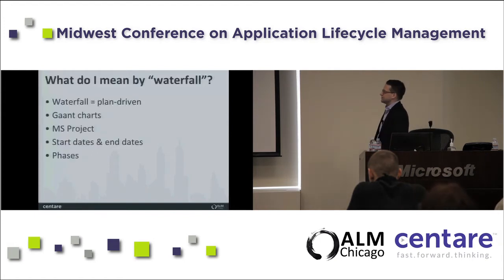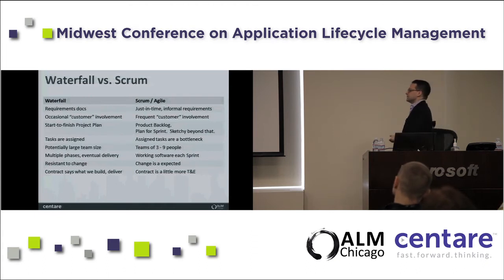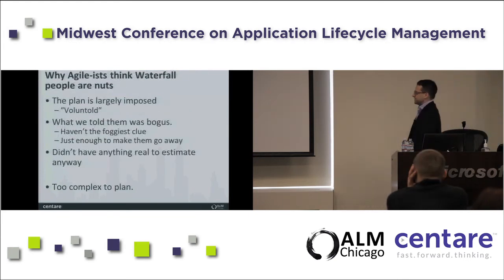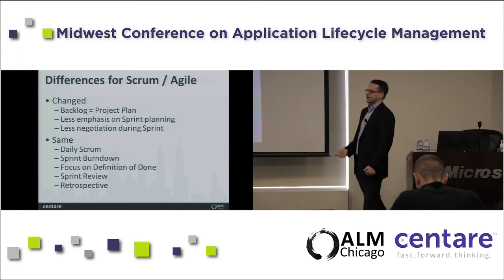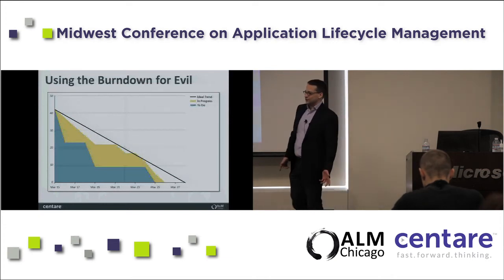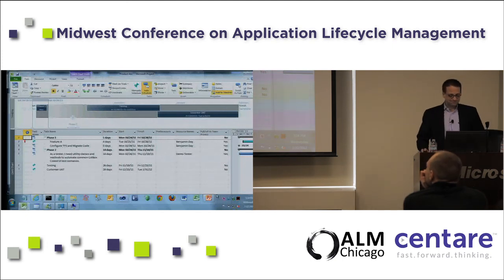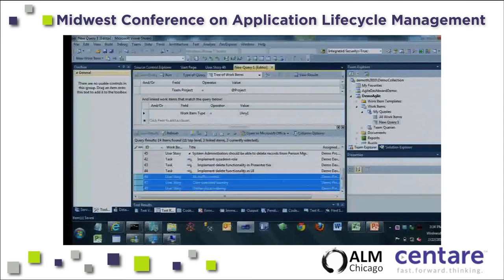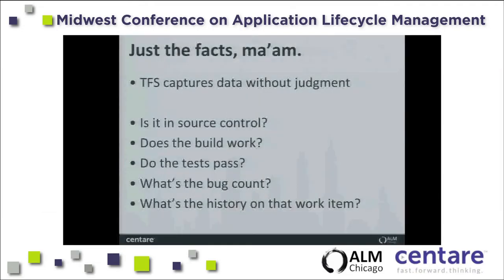ALM Chicago: Ben Day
Ben discusses how to use the TFS-to-Project Server integration and strategies to improve communication between teams, some of the difficulties with making Scrum/Agile work in a Waterfall-centric organization and what you can do to minimize the headaches.